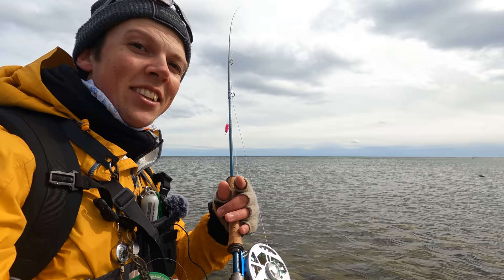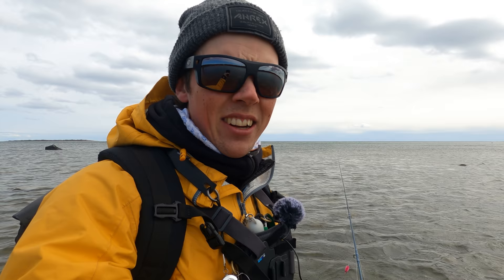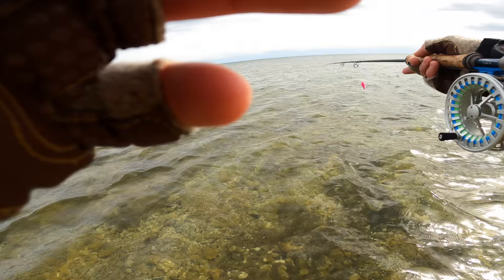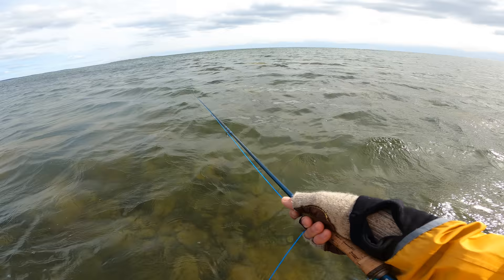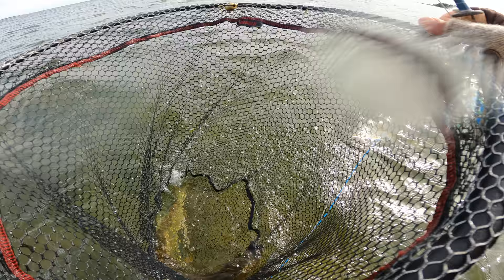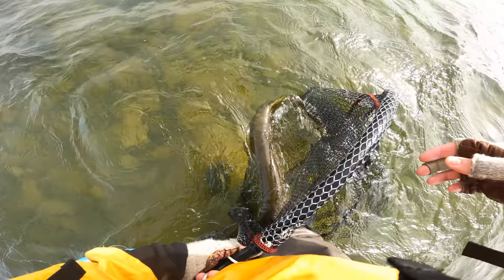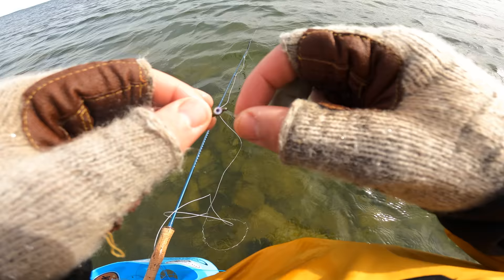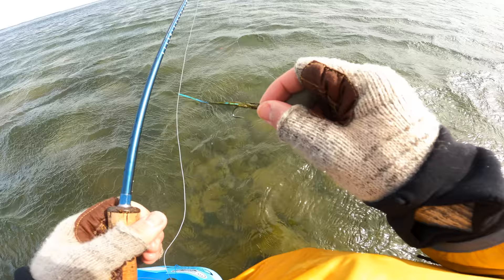My best fishing day this year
The weather is not nice but still, the fishing is really good. I had here my best fishing of the year so far. We are fly fishing for sea trout on Gotland. By mistake, it can happen that we catch Northern Pike. They are not allowed to target in their spawning season between March 1st - May 31st.

In this video, I am sea trout fishing with Jerome Saunders and Mats Herz. Thank you guys for helping me to film during the day. If you want to follow them in their fishing you find their Instagram accounts here:

Wolly Bugger (but olive instead of pink and stick on eyes instead of tungsten bead)

My rod setup used in this video:
Rod: Vision Stifu SeaTrout 9'fot 7wt
Reel: Vision XLV Kust
Line: Vision Meri Slowmo 7wt

Canon eos R
Gopro 9